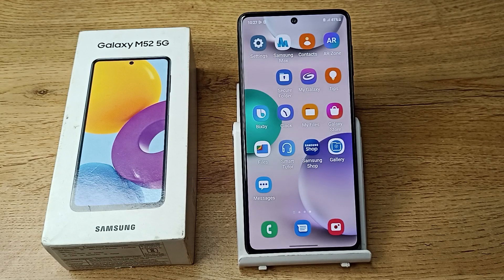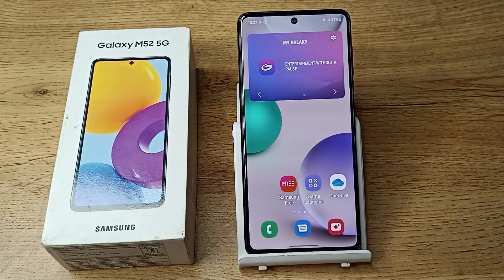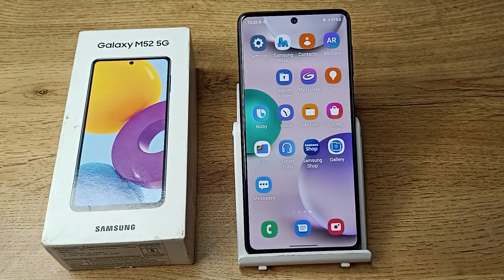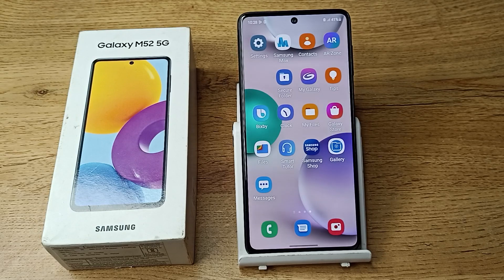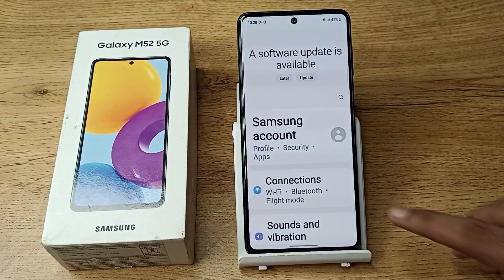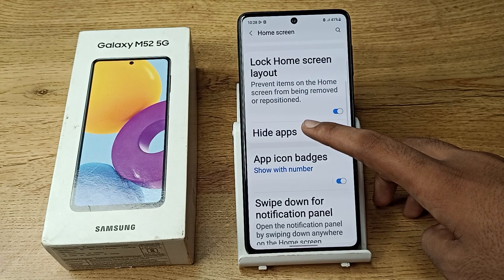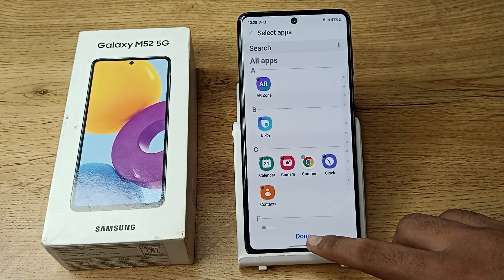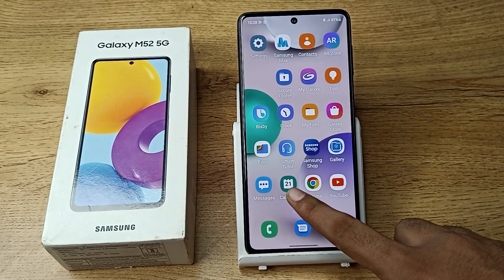How to unhide App's in Samsung galaxy M52 5G Phone, app's unhide setting